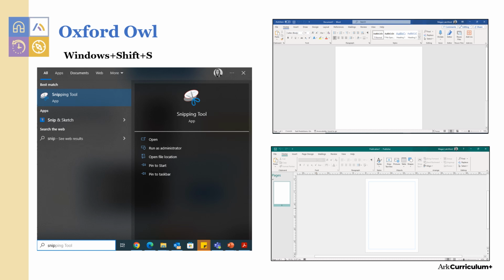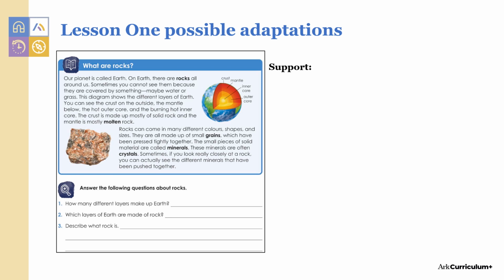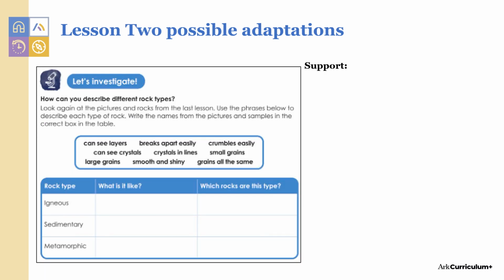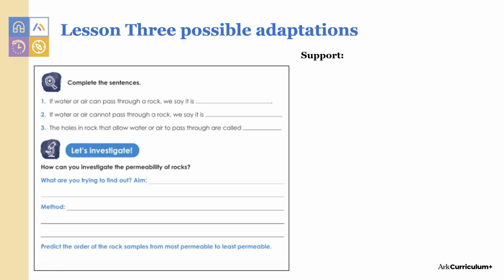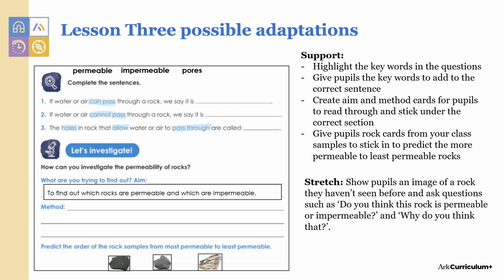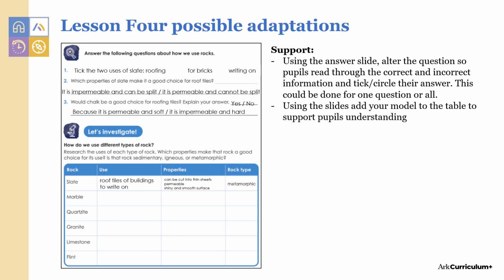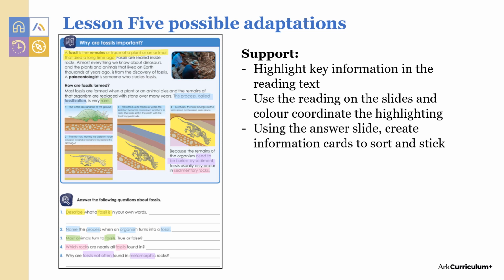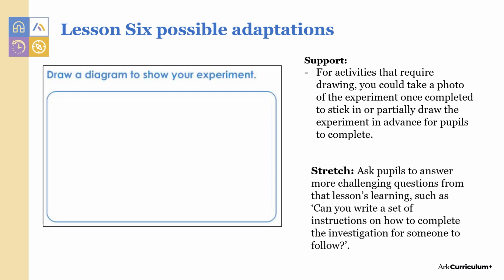Unit Tutorial for Primary Science, Year 3, Unit 2: Rocks and Fossils (Part 2)